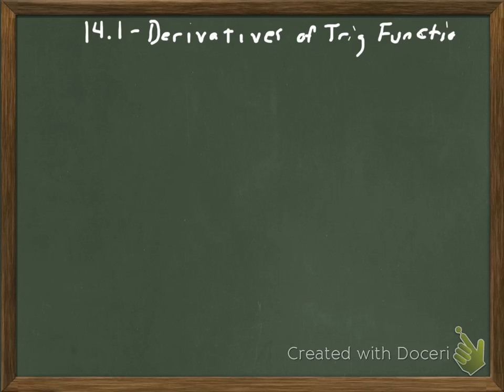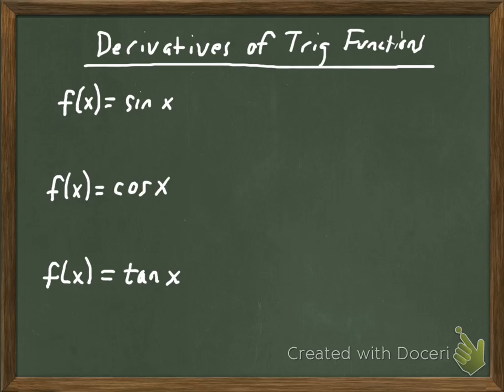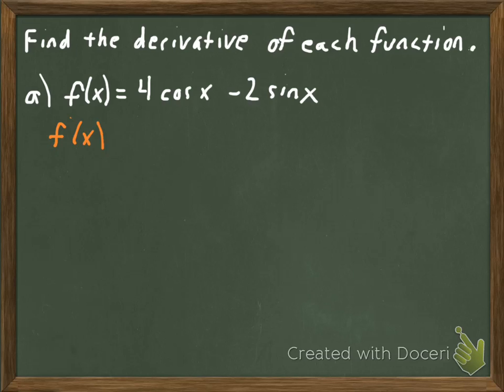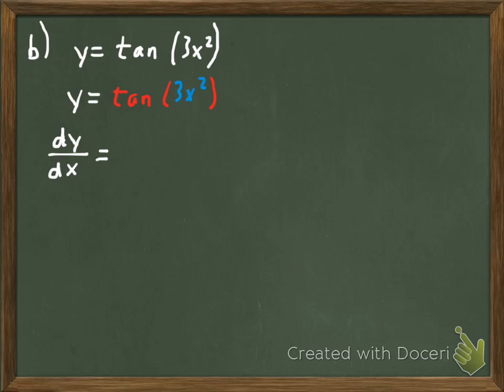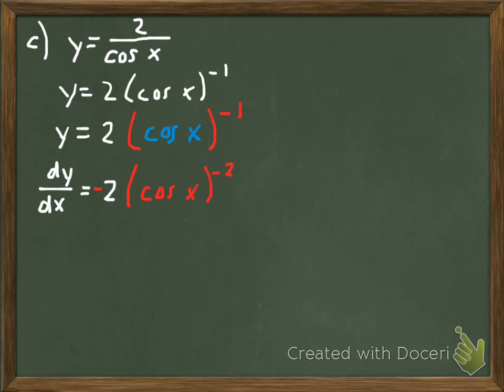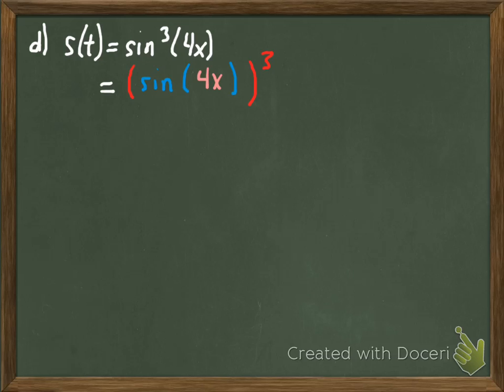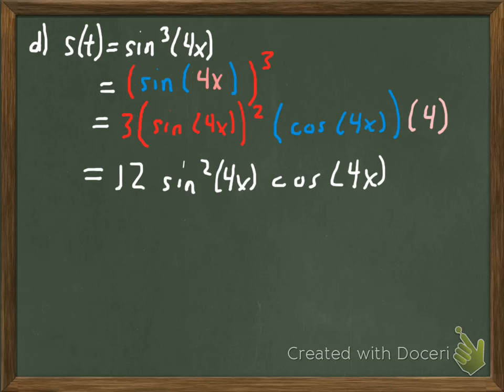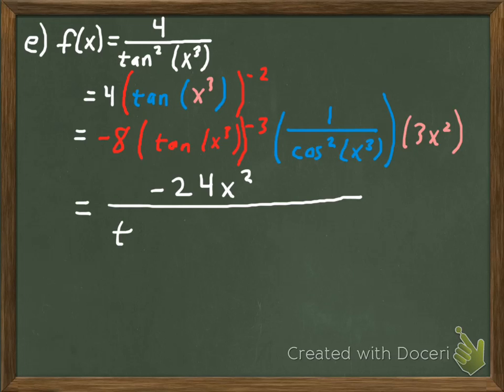Derivatives of Trig Functions